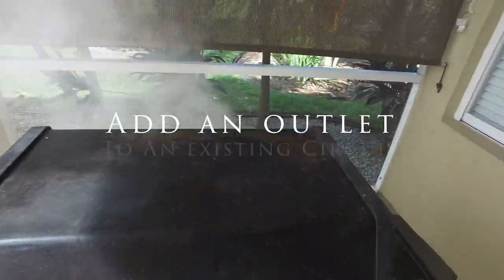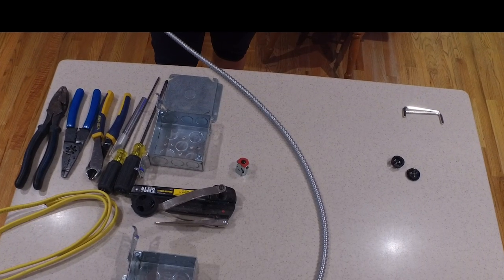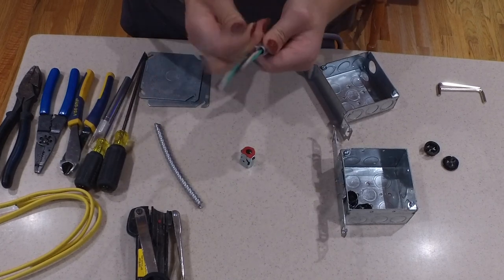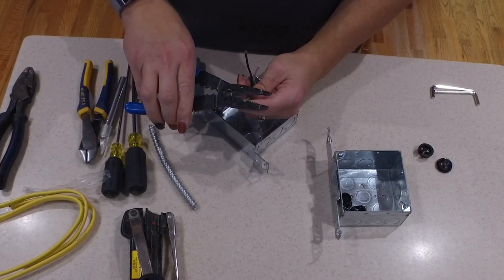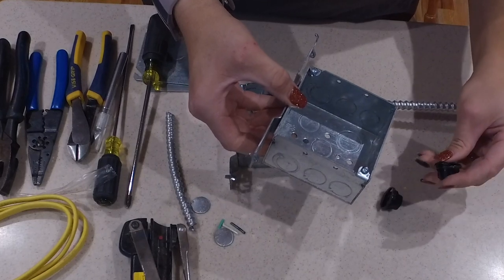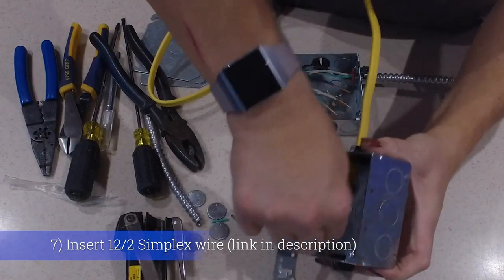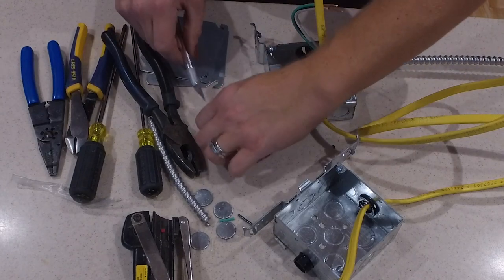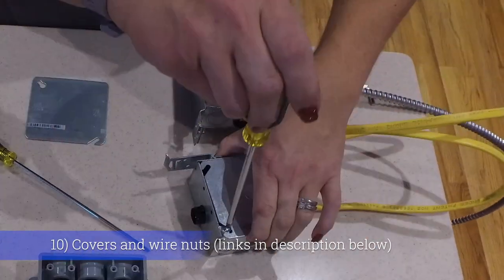How To - Add An Outlet to an Existing Circuit: Tap an outlet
How do you tap an existing circuit to add an outlet for a flat screen TV? I'm going to walk you through tapping a circuit and installing a GFCI outlet in a weatherproof box on a patio for a wall mounted TV. It's a fairly simple process and I take you through all 24 steps to do it correctly.

Steps and links:

0:00 - Start of the video
0:44 1) Do your prep work first while it's cooler downstairs (or warmer during the winter)
0:54 2) Grab two of these 4" Work Box - Deep Square Box
1:02 3) Cut back the M/C shield - it's easiest to do with these Armored Cable Cutter Klein Tools
1:49 4) Insert the armored cable into the work box - This is the M/C Cable I used Southwire 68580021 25' 12/2 MC Alum Cable- - These are the connectors I used - SNAP-2-IT Snap-In Conduit Cable Connectors - - And these are the bushings I usedSigma Electric ProConnex 02-55035 AC/Flex Anti-Short Bushings #0, 35-Pack
2:10 5) Knock out the knock out holes according to the side of inserts you are using to connect your wires
2:29 6) I'm using 1/2 inch knock outs for these NM connectors - Push-In NM Cable Connector, 3/8 Trade Size, Fits 1/2-Inch Knock Outs, Black, 25-Pack
3:18 7) Run wire between boxes 50' 12/2 with ground Romex brand - SIMpull residential indoor electrical wire type NM-B, Yellow
3:46 8) Strip the sheath off the wire with a knife (I used an exacto)
4:26 9) Strip wire with my favorite pair of Klein Wire Cutters and Wire Stripper, Stranded Wire Cutter, Solid Wire Cutter, Cuts Copper Wire Klein Tools 11055 -
4:40 10) Install Work Box 4" Cover - Thomas & Betts 72C1 Pre-Galvanized Steel Flat Box Cover 4-11/16 Inch x 4-11/16 Inch Steel City - - Wire nuts - 158PCS Electrical Wire Connectors Screw Terminals, with Spring Insert Twist Nuts Caps Connection Assortment Set
4:46 11) Kill the power to the circuit!  Make sure this step is done - it's very important
5:00 12) Mount your work boxes to the roof rafters
5:21 13) Use Klein Fish tape to fish the wire through the hole if you need it
5:37 14) Clip the wire from the circuit we're tapping - Side Cutters by Klein
6:35 15) Line wires up together and twist so that you can put a wire nut on
7:08 16) Clip ends of wire so they are even after twisting
7:13 17) Place wire nuts on - make sure they have a good grip
7:50 18) Put work box covers on and replace displaced insulation
8:01 19) Outside - Mount a weatherproof 2 gang box
8:15 20) Use concrete mounting screws to mount the box
8:40 21) Put MC bushing in cable - Sigma Electric ProConnex 02-55035 AC/Flex Anti-Short Bushings #0, 35-Pack
9:00 22) Remove the excess wire from the circuit- leaving about 6 inches
9:15 23) Install15 Amp Leviton GFCI Outlet
9:55 24) Mount a weatherproof 2 gang cover